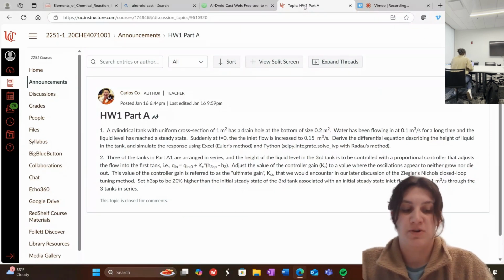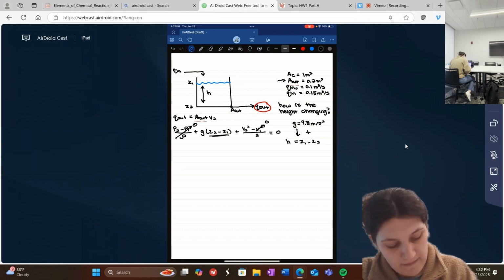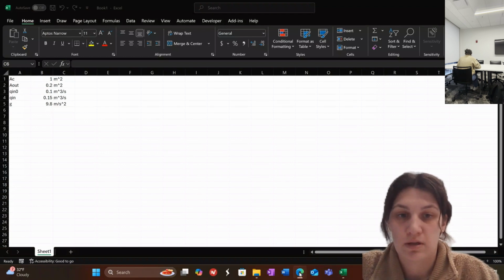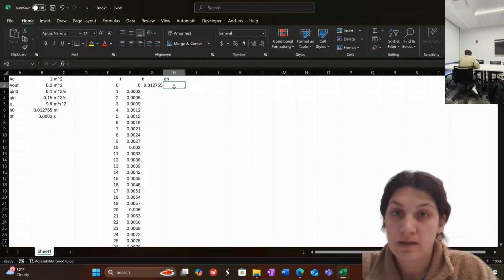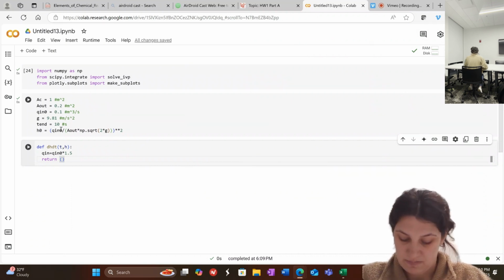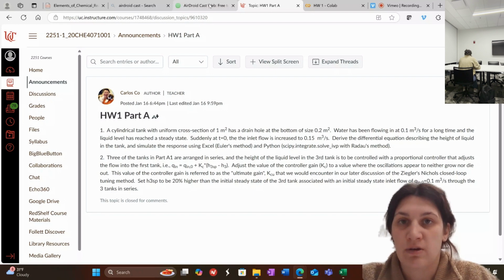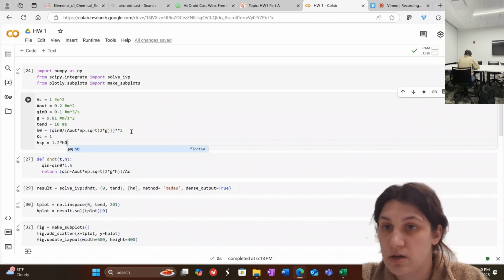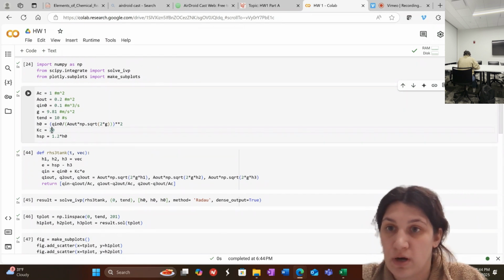HW1 Part A